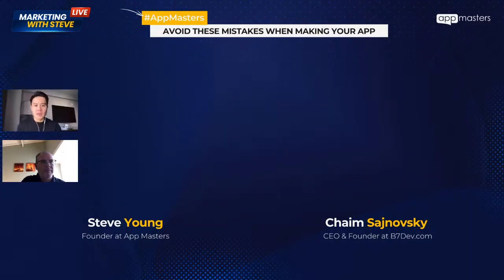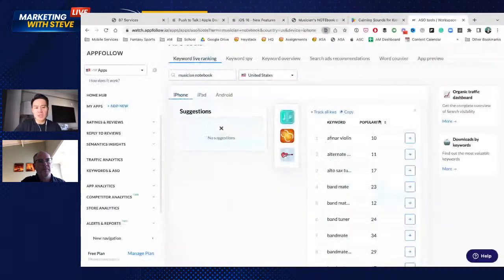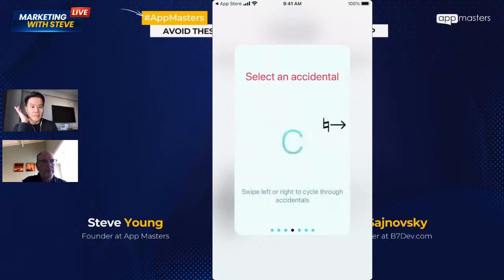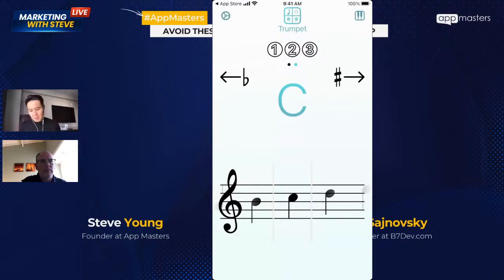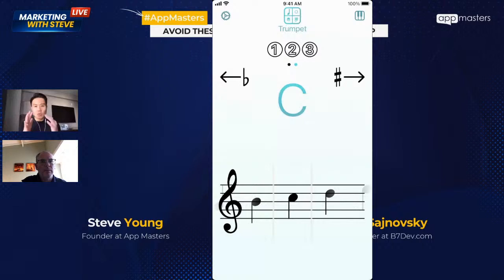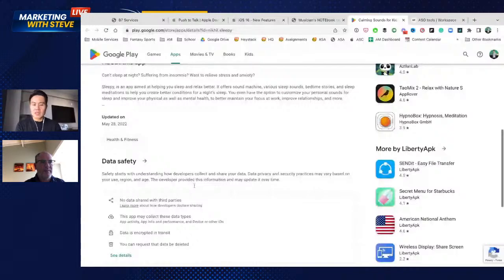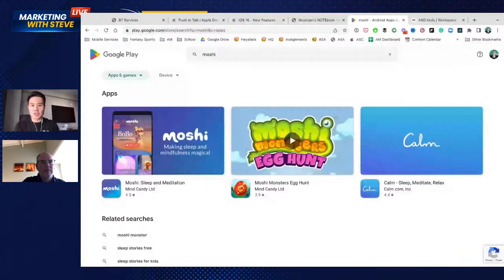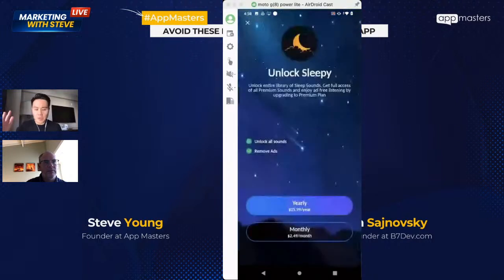Avoid These Mistakes When Making Your App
Don’t waste thousands of dollars and hundreds of hours on building an app that NO ONE will use.

You will discover:
- The #1 pitfall you have to avoid when planning your app development
- The most important strategies to follow when developing your MVP
- The right trade-offs to make when developing your app

Chaim Sajnovsky is the Founder of B7Dev.